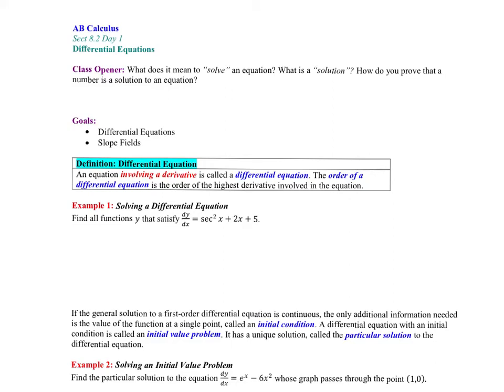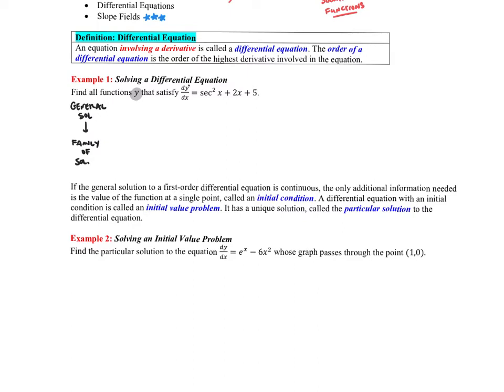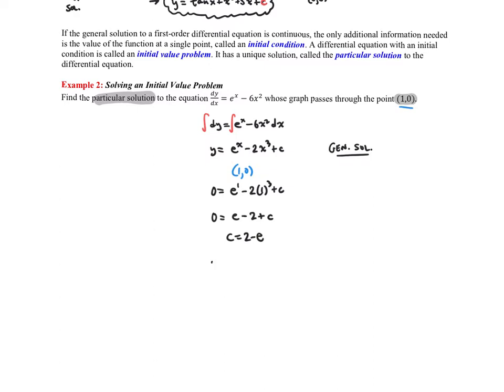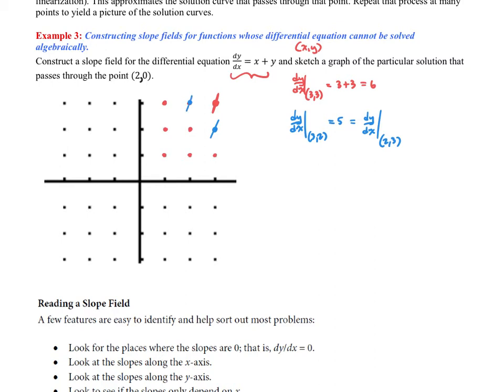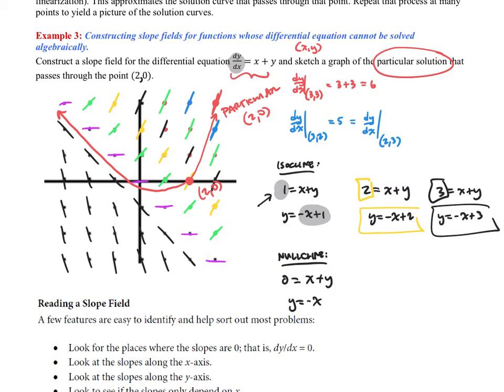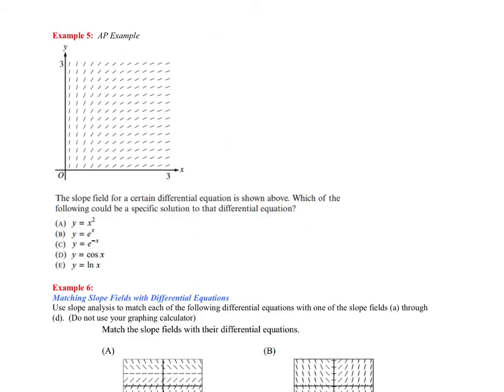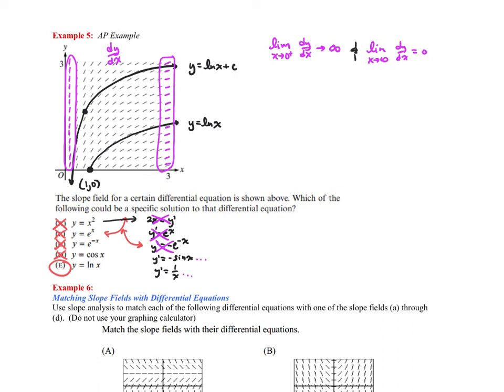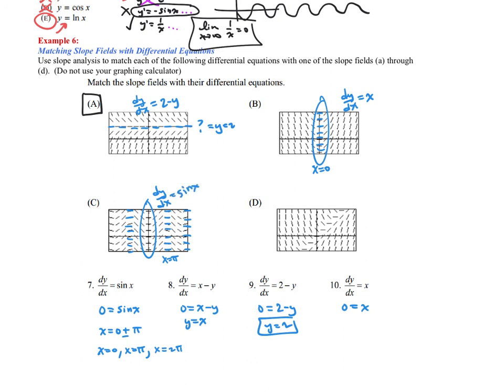8.2 Day #1 Notes